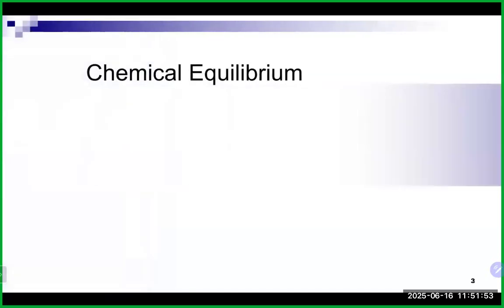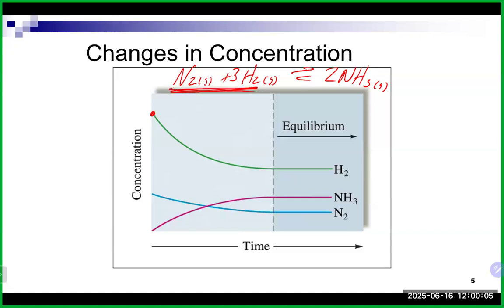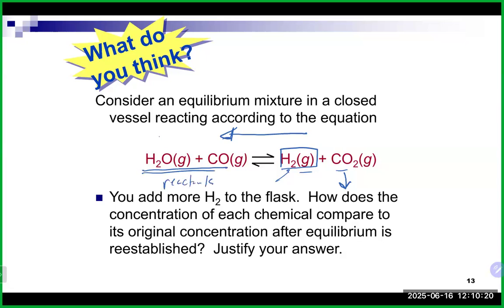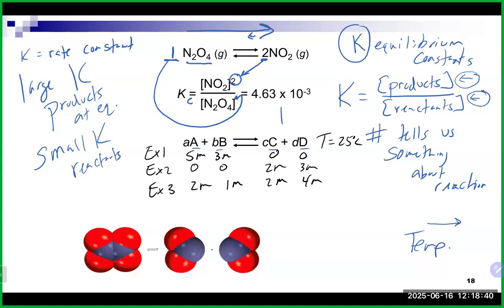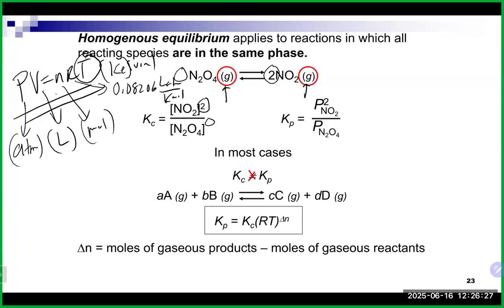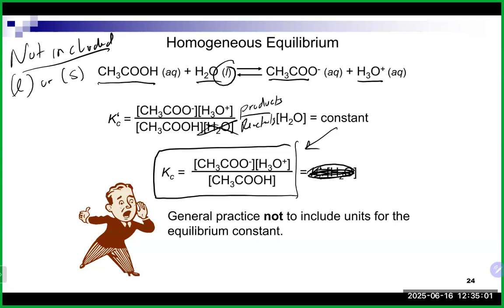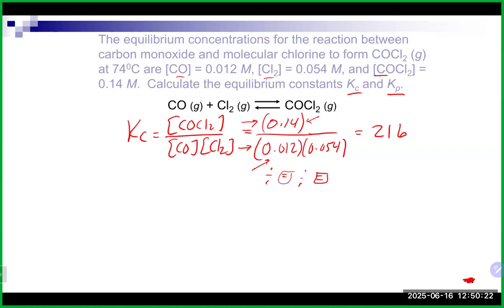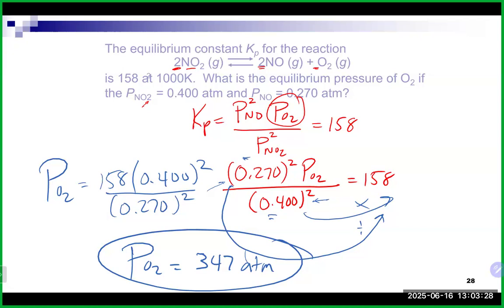Chem 200B Lecture 6/16/25 (Ch 12)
We lectured on Ch 12 (equilibrium, K, equilibrium constant, Kc, Kp)